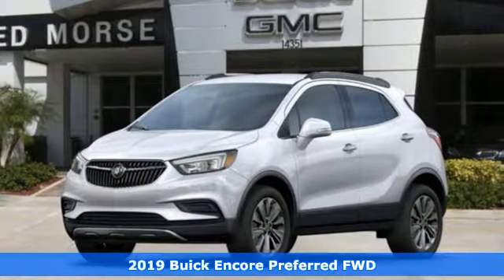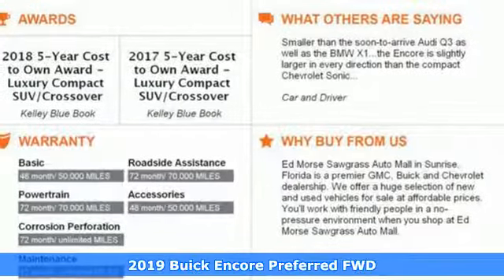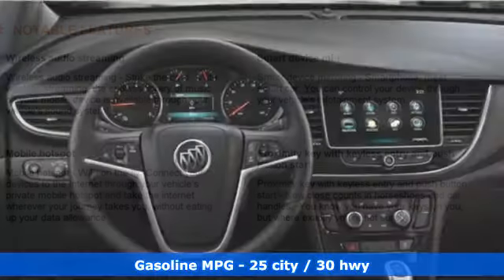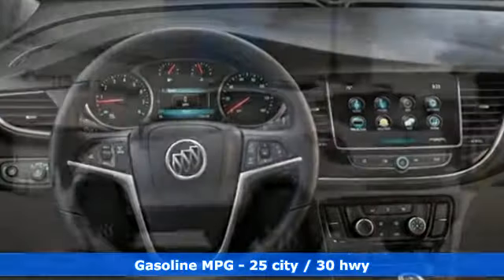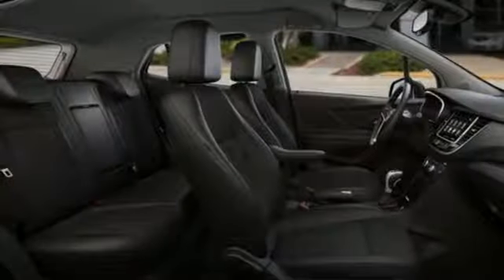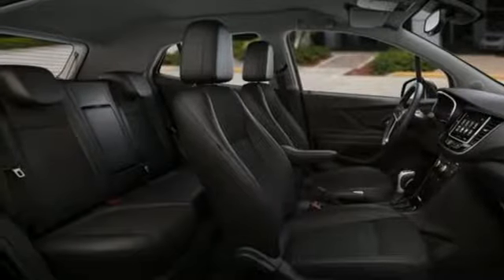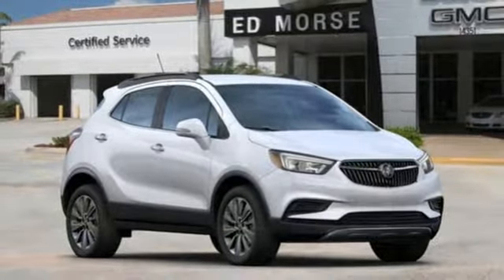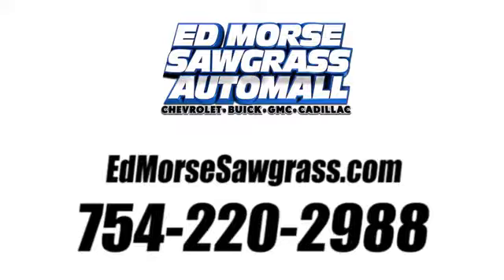New 2019 Buick Encore Sunrise FL Miami, FL KB869527 - SOLD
Year: 2019
Make: Buick
Model: Encore
Trim: Preferred
Engine: Ecotec Turbo 1.4L VVT DOHC 4-Cyl Sequential MFI En
Transmission: Automatic
Color: Summit White
Stock #: KB869527
VIN: KL4CJASBXKB869527
This 2019 Buick Encore Preferred is proudly offered by Ed Morse Sawgrass Auto Mall Want more room? Want more style? This Buick Encore is the vehicle for you. You can finally stop searching... You've found the one you've been looking for. The Buick Encore Preferred will provide you with everything you have always wanted in a car -- Quality, Reliability, and Character. Just what you've been looking for. With quality in mind, this vehicle is the perfect addition to take home.

Address:
14401 West Sunrise Bouledvard